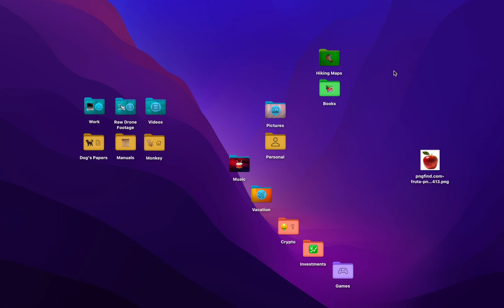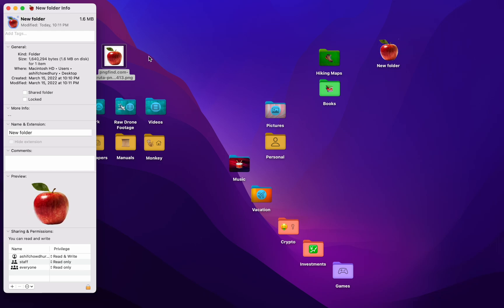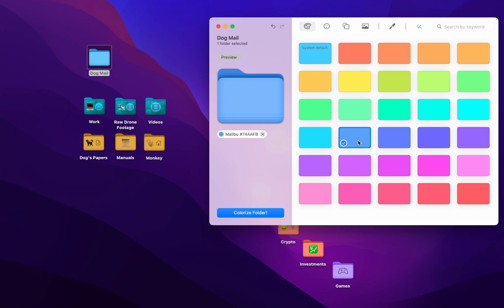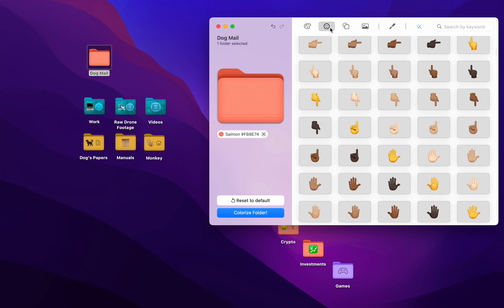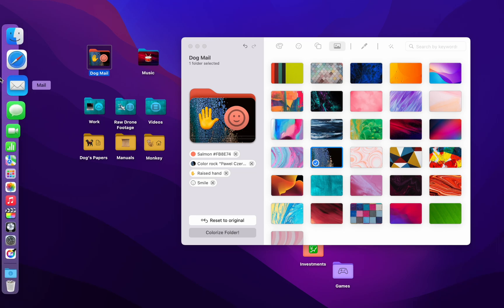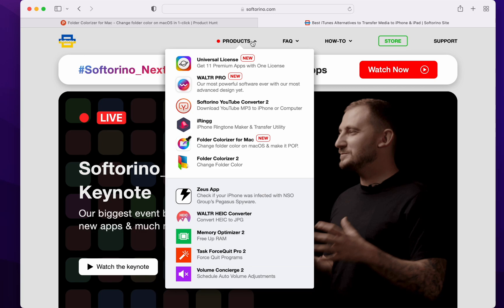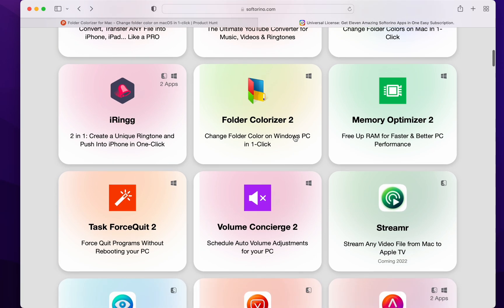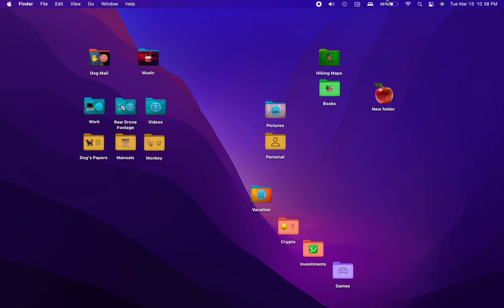How to Change Folders on Mac: Free & Paid Options 💼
In this video tutorial, you will learn how to change folders on Mac using Folder Colorizer for Mac. 😎

Sleek and user-friendly, this app lets you jazz up your folders with a simple drag-and-drop and syncs effortlessly with Finder. 🚀

🚀 If you prefer reading, check out our awesome article on the related topic

📝 Timecodes:

00:00 Welcome!
00:18 Manual Way How to Change Folder Icons for Free
01:32 Easy Way How to Customize Folders on Mac (Paid Options)
02:21 Colorize Folders
03:12 Add Emojis to Folder on Mac
03:59 Use Decals as a Folder Icons
04:12 Change the Background
05:03 What people are saying about Folder Colorizer for Mac
06:05 Softroino.com Website
06:25 Universal License

👉 Read our guides as well:
How to Change Folder Icons On Mac in 2023

👉 How to Change Folder Color on Mac: Complete Guide 2023